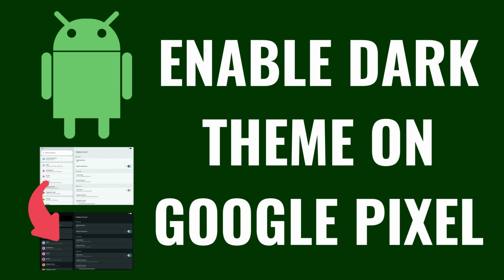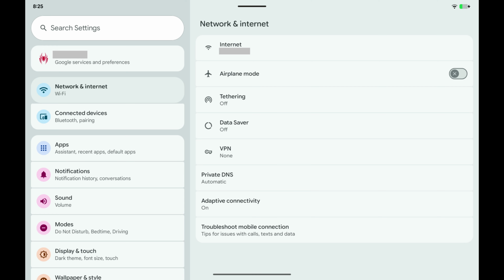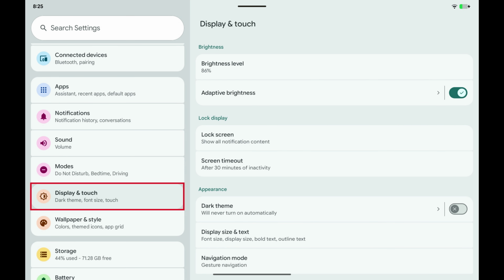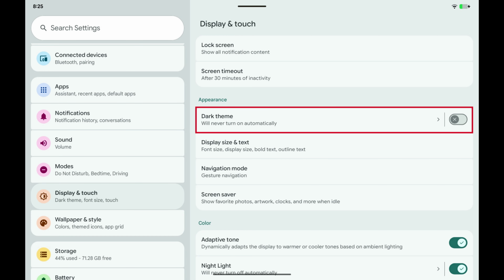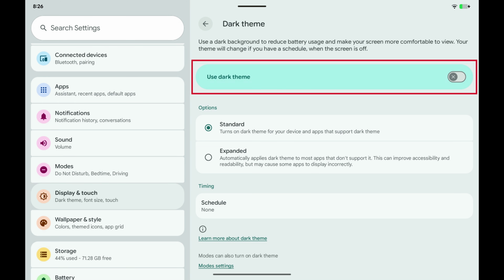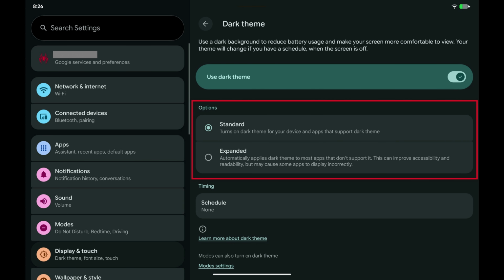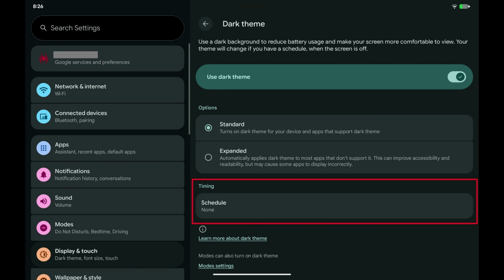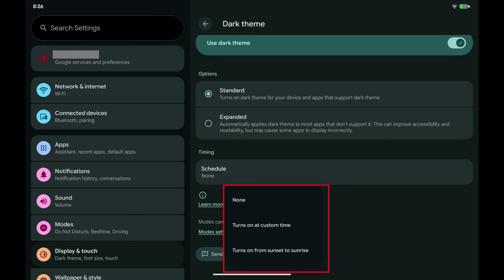How to Enable Dark Theme on Google Pixel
In this video I'll show you how to enable and turn on the dark theme feature on your Google Pixel.

Timestamps:
Introduction: 0:00
Steps to Enable Dark Theme on Google Pixel: 0:07
Conclusion: 1:42

Video Transcript:
Step 1. Tap to open the "Settings" app on your Google Pixel.

Step 2. Tap "Display and Touch" in this menu.

Step 3. Find the Appearance section, and then tap "Dark Theme." And to be clear, you don't want to tap to enable it here, you want to tap the text "Dark Theme." The associated menu opens.

Step 4. Now, tap to enable "Use Dark Theme." Dark theme will be applied immediately on your Google Pixel device, but we've got more options to walk through.

Navigate down to the Options section. You'll see the default Standard option, which turns on the dark theme for your device and apps that natively support dark mode. Alternatively, you can choose "Expanded," which will automatically apply the dark theme feature to apps that don't natively support it. This can improve readability and accessibility, but be warned that this may cause some apps to display incorrectly.

Next, scroll down to the Timing section and tap "Schedule." This is where you can choose to turn on the dark theme on your Google Pixel at a specific time, or you can choose to turn it on from sunset to sunrise. Choose "None" if you want the dark theme on all the time.

And that's it. The dark theme will be turned on and enabled on your Google Pixel device in accordance with your settings.